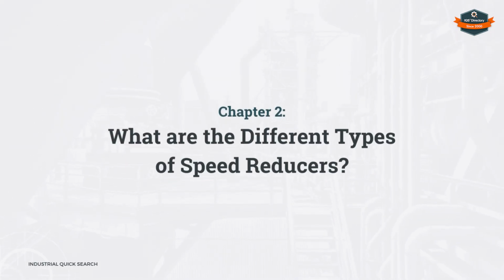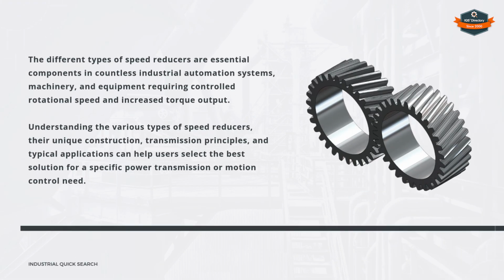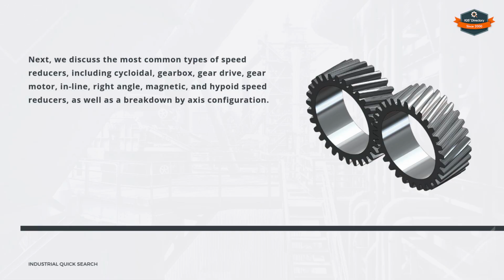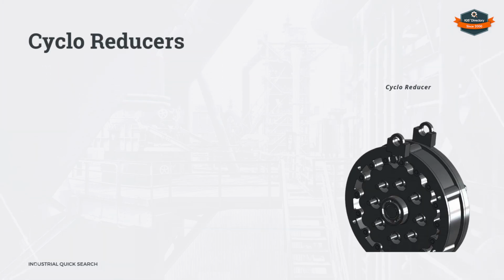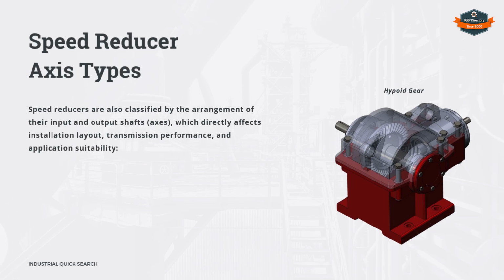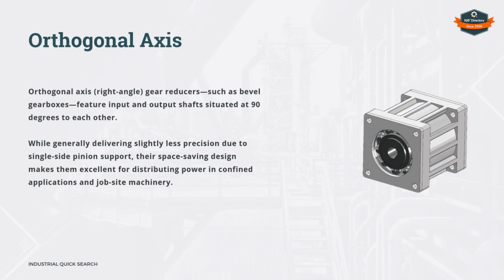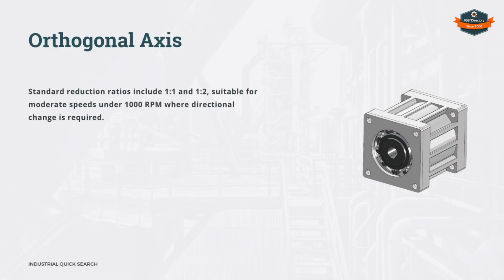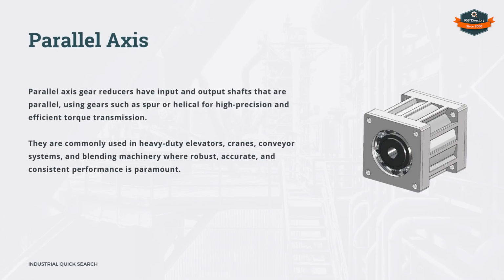Speed Reducers: The Complete Guide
Our updated Speed Reducer guide! In our all-new video, we discuss topics such as: what speed reducer is, speed reducer types, speed reducer uses, speed reducer principles, and much more…